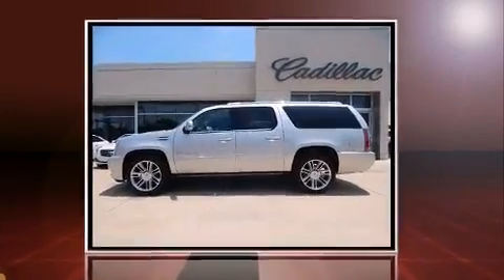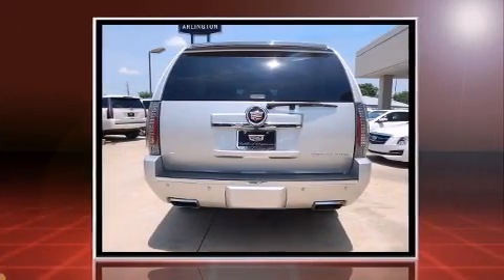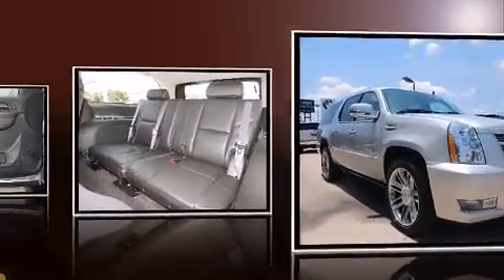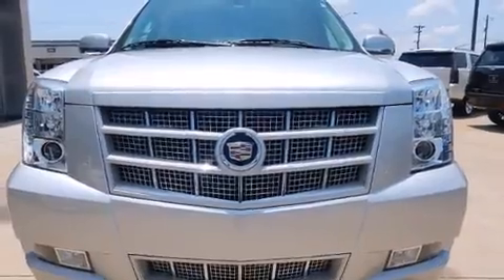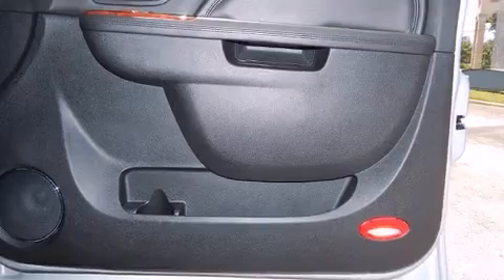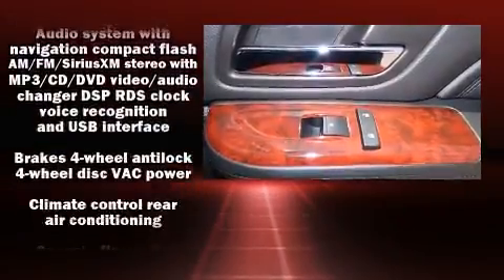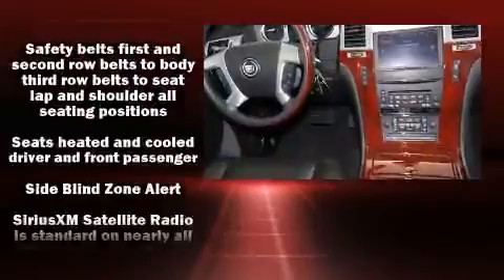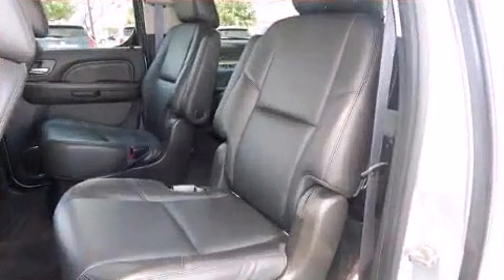2013 CADILLAC ESCALADE ESV Premium in Arlington, TX 76011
Climb inside the 2013 CADILLAC ESCALADE ESV. Under the hood you'll find an 8 cylinder engine with more than 400 horsepower, and all wheel drive keeps this model firmly attached to the road surface. Well tuned suspension and stability control deliver a spirited, yet composed, ride and drive A wealth of standard features means that you no longer have to sacrifice. Such as remote keyless entry, leather upholstery, automatic dimming door mirrors, front bucket seats, front and rear air conditioning, a power rear cargo door, an overhead console, and power front seats. Power adjustable pedals allow the driver to optimize his or her driving position, enhancing visibility, comfort and safety. Back seat passengers will appreciate the rear audio controls, allowing them to make easy adjustments to the stereo system. Rear passengers enjoy the seat heating functionality, keeping them warm during the winter months. Third row seats provide an even greater maximum passenger capacity. With high intensity discharge headlights illuminating your path, you'll always appreciate maximum visibility. For drivers who enjoy the natural environment, a power moon roof allows an infusion of fresh air. State-of-the-art amenities such as steering wheel memory, and adjustable pedals yield a more personal driving experience. Premium sound drives 10 speakers, providing you and your passengers a sensational audio experience. Rear LCD monitors provide entertainment that your passengers will appreciate no matter how far the drive. Passenger security is always assured thanks to various safety features, such as: dual front impact airbags with occupant sensing airbag, front SIDE impact airbags, traction control, brake assist, ignition disabling, onStar, and 4 wheel disc brakes with ABS. Safety and maximum capability are assured via self leveling rear suspension, which maintains optimal driving geometry. We pride ourselves in the quality that we offer on all of our vehicles. Stop by our dealership or give us a call for more information.